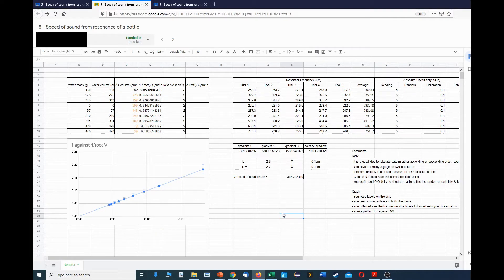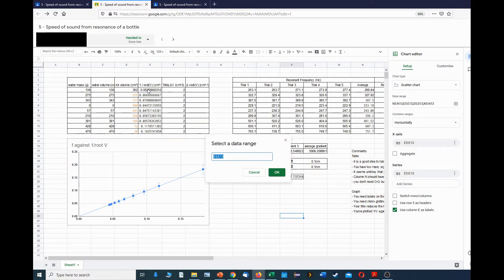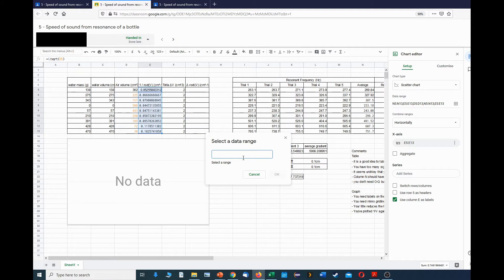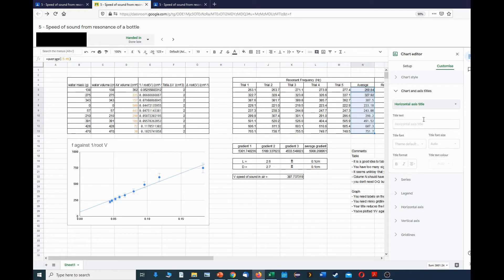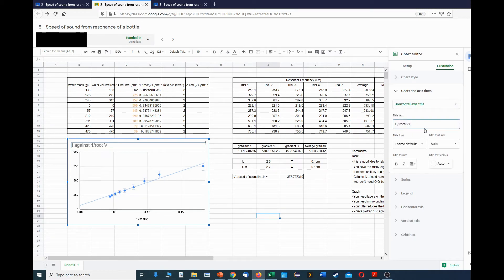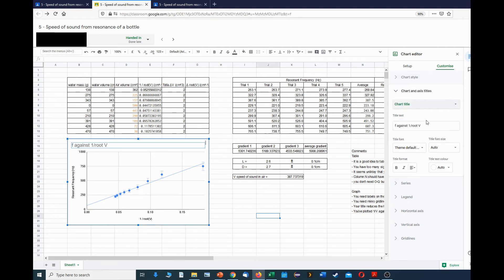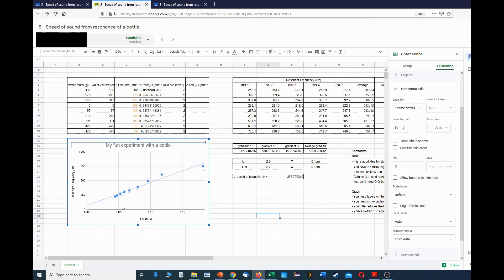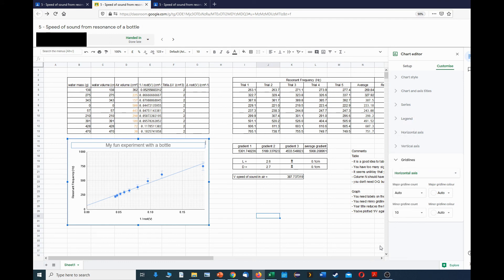plotting graphs with sheets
A quick video showing how to plot a graph using google sheets